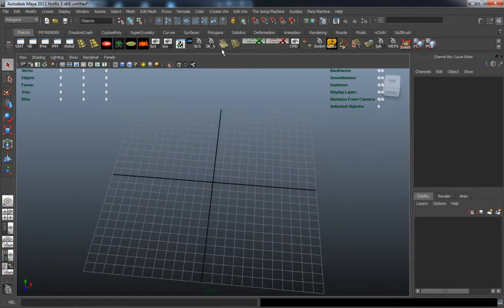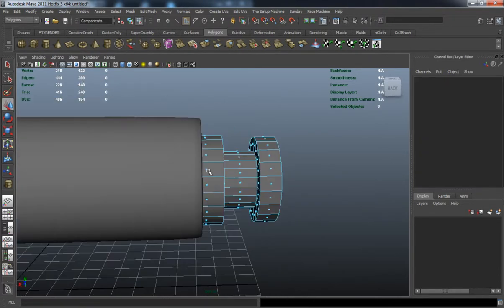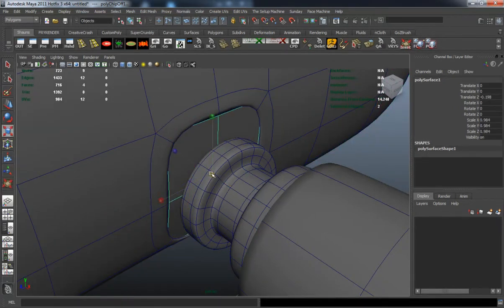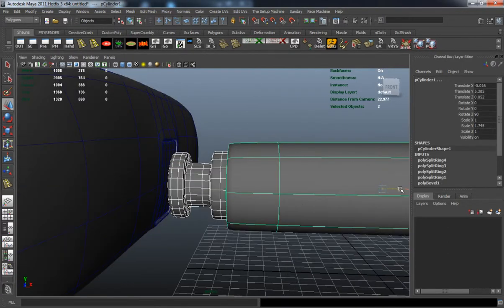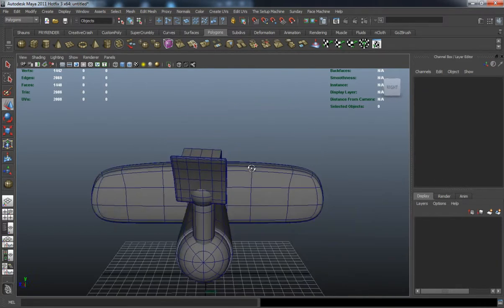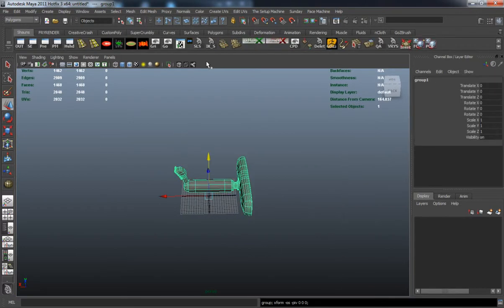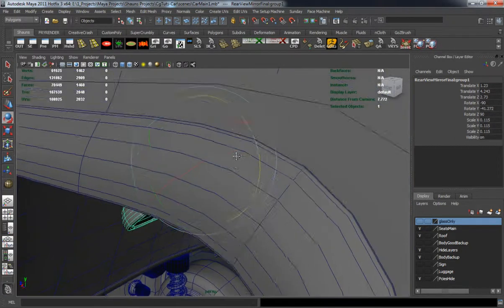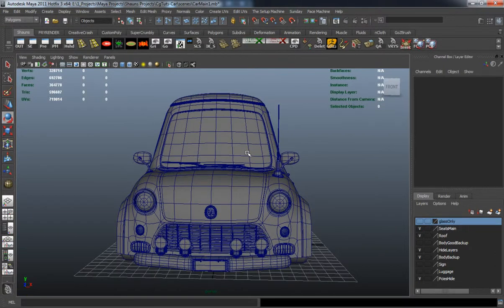Creating A Stylized Car In Maya, The Complete Workflow - Part 4-8